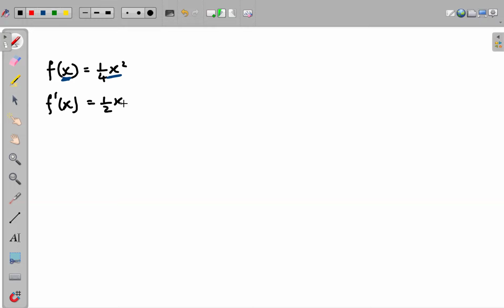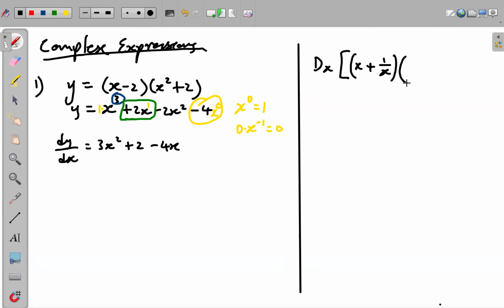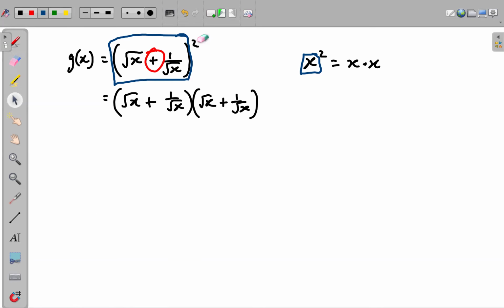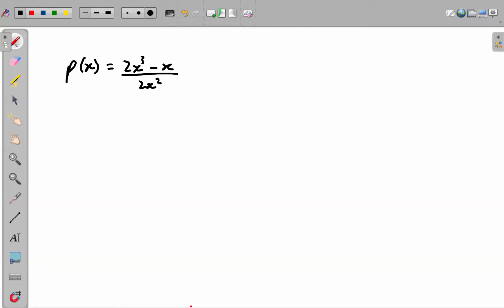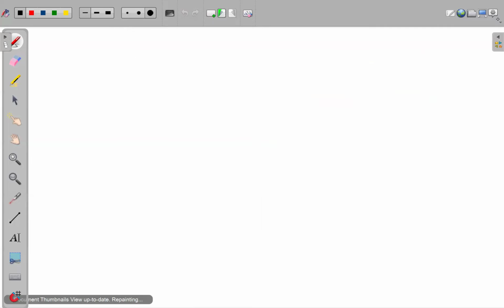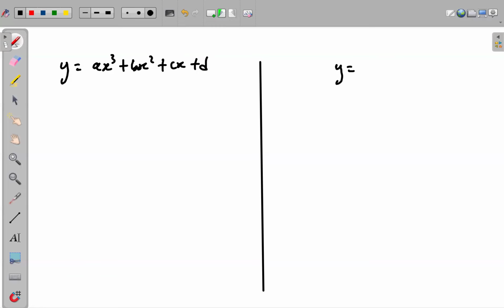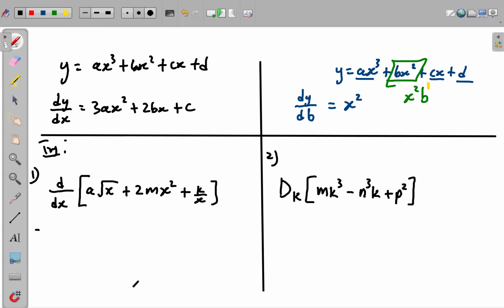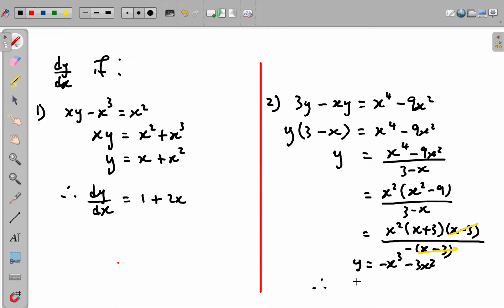Calculus: Differentiation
In this important lesson, Mr G discusses notation and key elements to look at when given an expression to differentiate.  Worth watching!